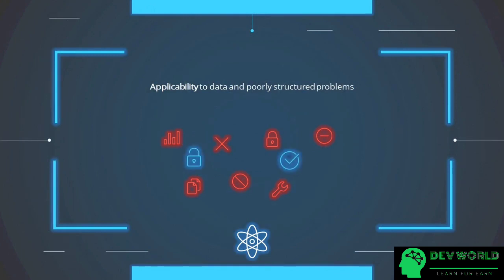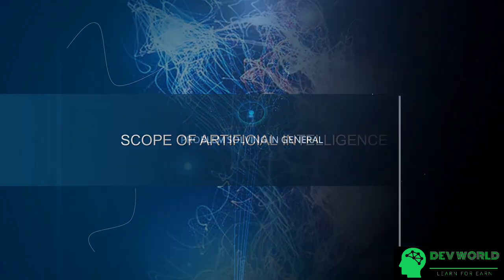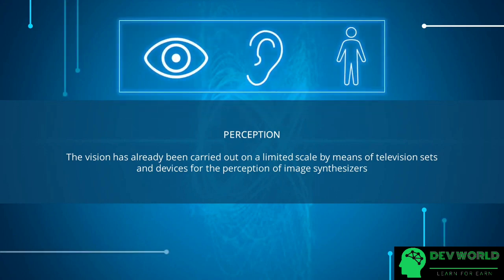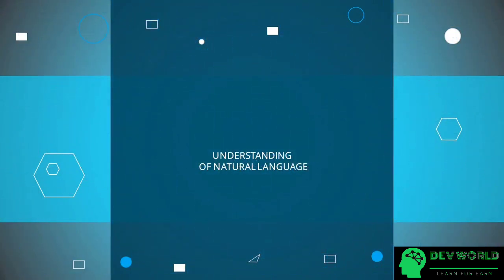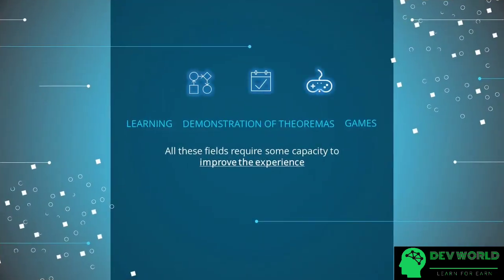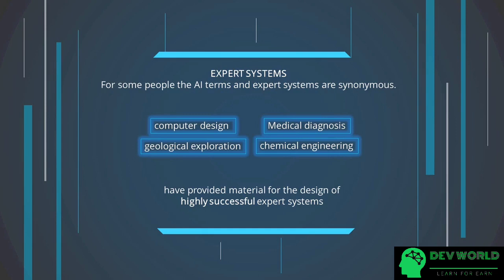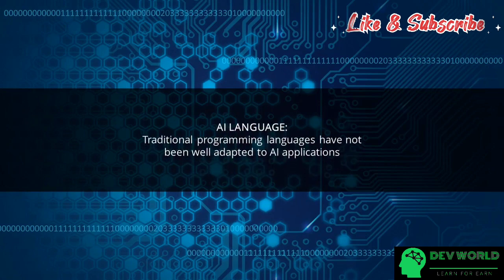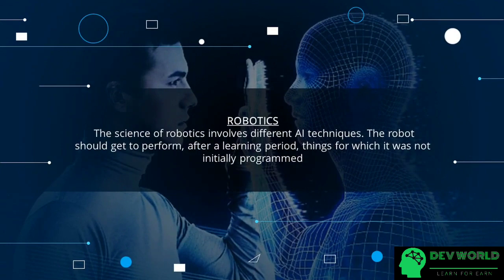Characteristics of Artificial Intelligence || part - 4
Introduction to Artificial Intelligence, basics' Course for beginners & everyone. Fundmantals for Al&ml, neural networks

Hi and welcome to the introduction to artificial intelligence course. In this course we will talk about the past, present and the future of Al. This course covers all the introductory topics to Al to get you started on the path of becoming Al specialist. You will learn about main philosophy, history and approaches of Al as well as its applications.

Learn the Fundamental Consents of Artificial Intelligence and become ready to master the Field of Al

• Learn about the history and founding fathers

of Al • Learn about 4 types of Al and 3 main domains of Al technology

• Get familiar with the main fields of Al research and applications of artificial intelligence

⚫ Learn about the basics of Neural Networks, Fuzzy Logic and Genetic Algorithms

• Learn the basics of Case-Based Reasoning, Bayesian networks and Behavior Based approaches

⚫ Know the main advantages and disadvantages

associated with artificial intelligence • Learn about the future possibilities and tangible projects with artificial intelligence

Learn the fundamentals of Al

In this course we will talk about all that you need to know to get started in the field of Al. You will get familiar with the main approaches and research fields of artificial intelligence. You will know the advantages and disadvantages of Al as well as its possible applications in the future.

The course is split into 5 main sections starting from the history of Al. In this section we cover the basics and the history, next we will go into the present day applications of Al followed by the topics on the main categories and methods of AI. Lastly we will speak about cons and pros as well as the future of Al technology.